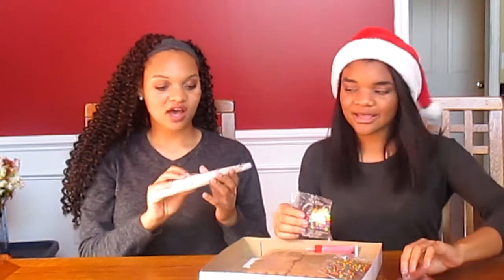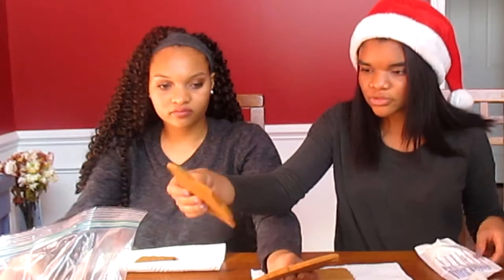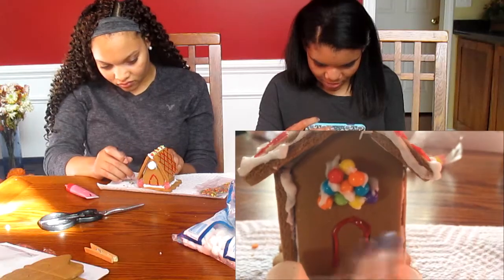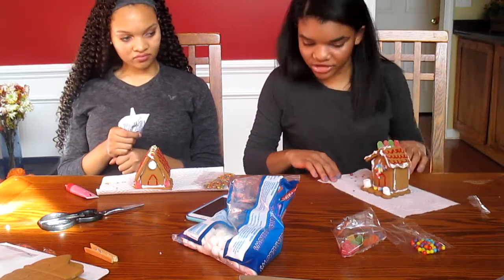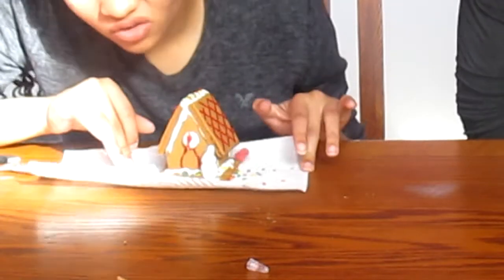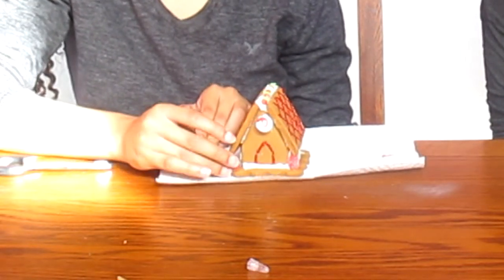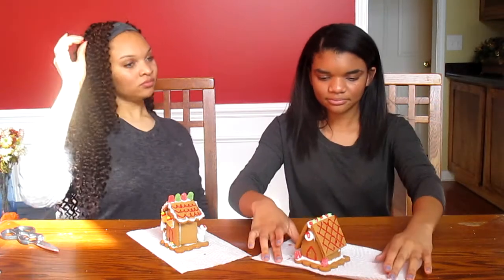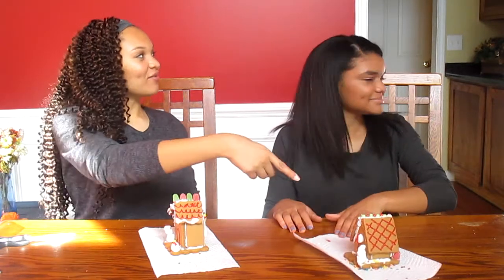GINGERBREAD HOUSE CHALLENGE vlogmas day 22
Vlogmas Playlist: Keep up with all of Vlogmas 2015

FAQ:
What do I edit with? Sony Vegas 12
What camera I use? Nikon D5100 (currently using the cannon powershot 1330)